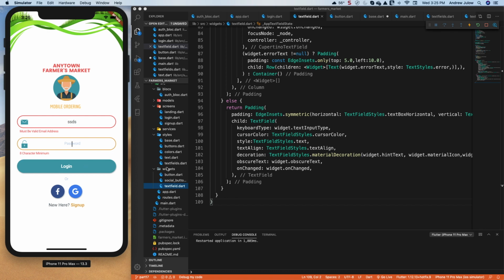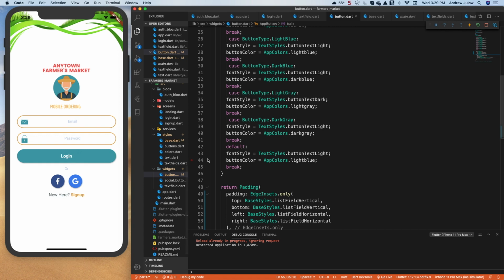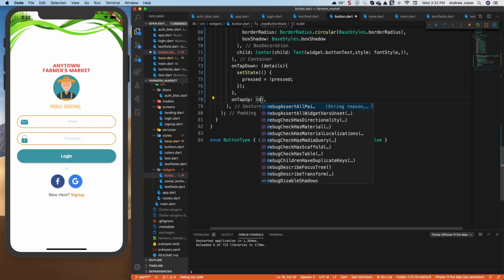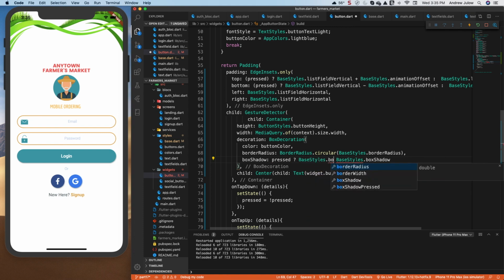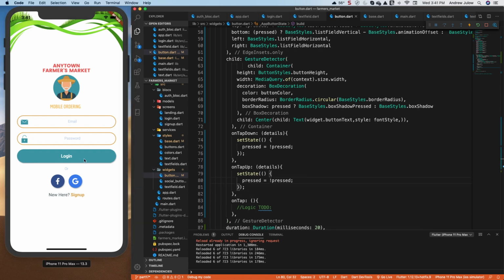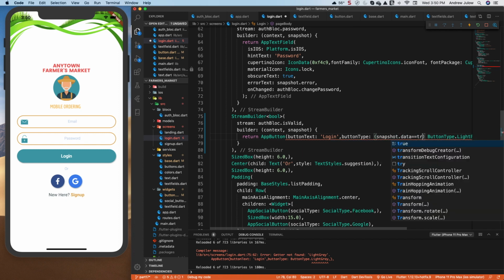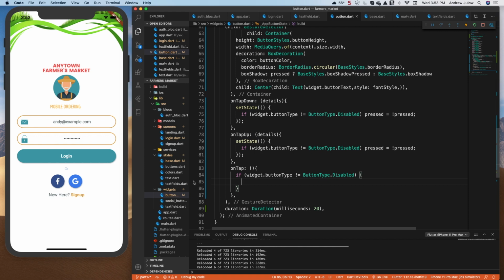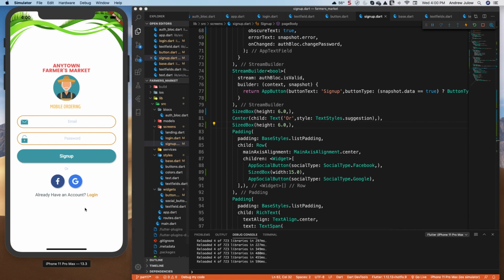Farmer's Market Mobile Orders with Flutter, Part 17: Submit Button Revisited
In this episode we revisit the submit button adding tap listeners, visual feedback on click, and a disabled button when validation fails